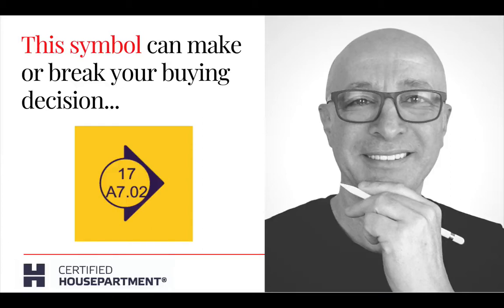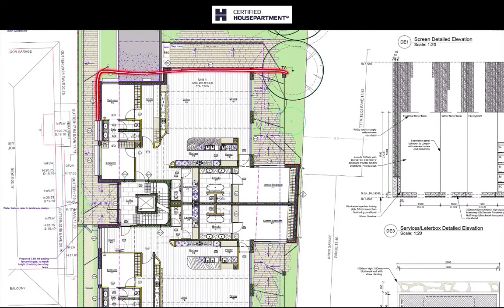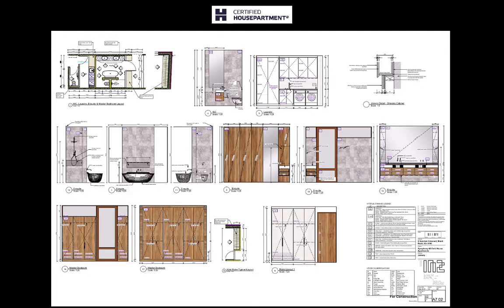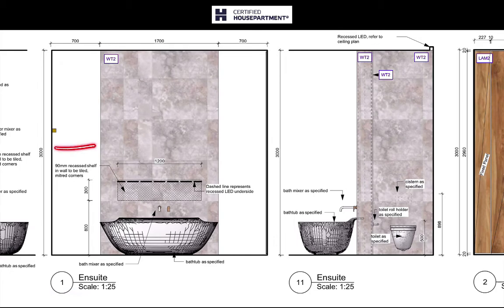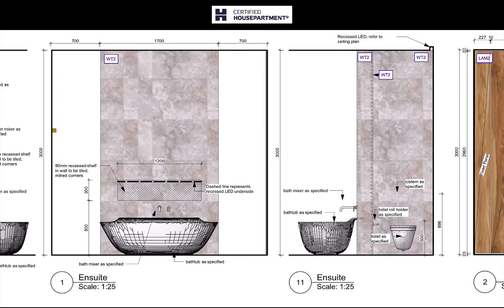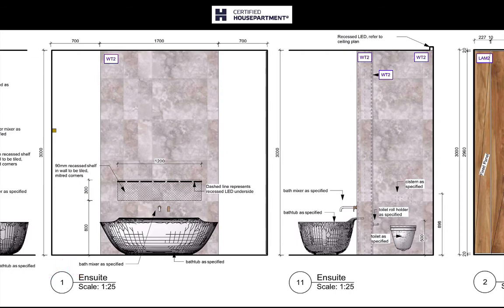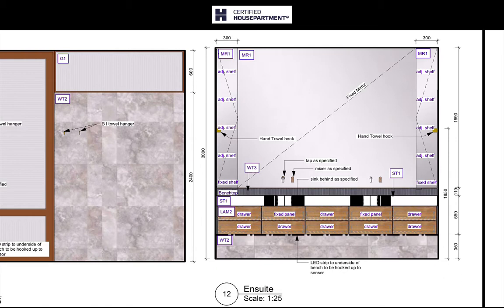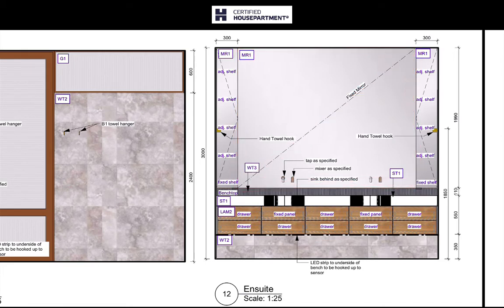DON'T Buy a Million Dollar Plus Apartment Until you Understand this Symbol...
MUST KNOW - Don't buy a Million Dollar Plus Apartment until you understand this symbol...